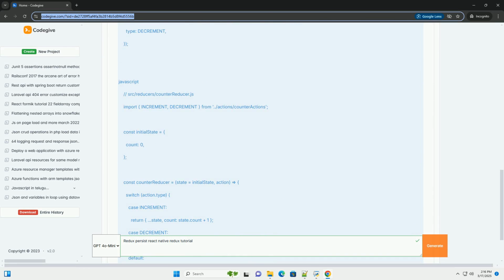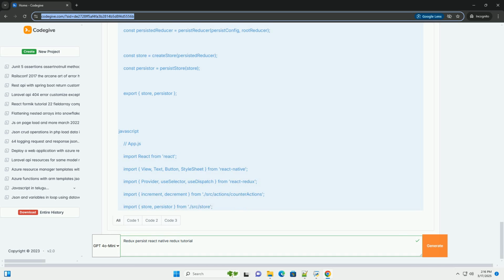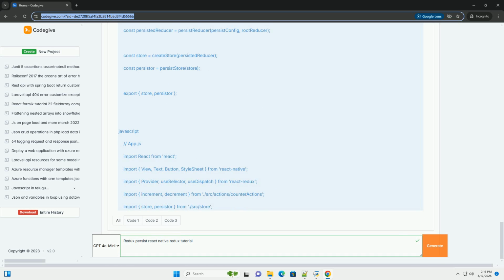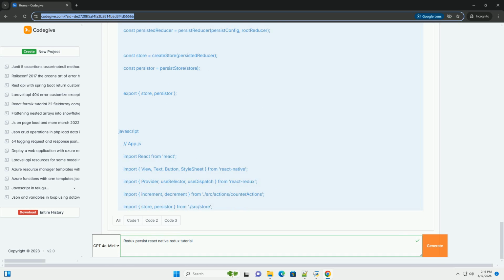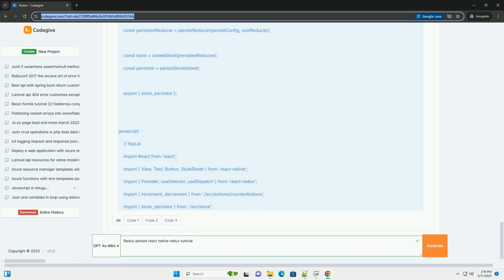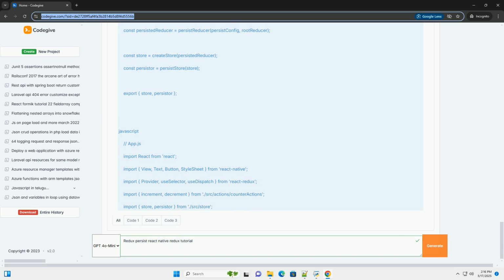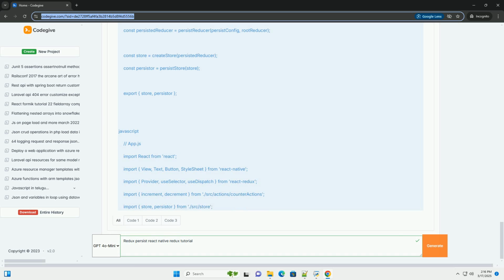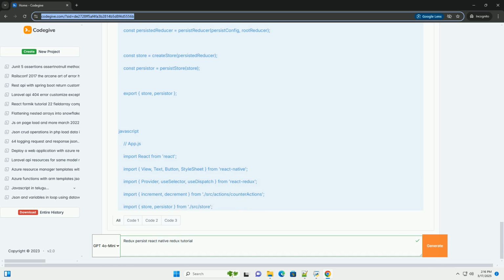Redux persist react native redux tutorial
okay, let's dive deep into using `redux-persist` with react native and redux.  this is a common and essential technique for creating apps that remember their state even after the user closes and reopens the application.

1.  **understanding the problem:**  why we need `redux-persist`.
2.  **introduction to redux persist:**  what it is and how it works.
3.  **setting up your environment:**  project initialization and necessary dependencies.
4.  **basic redux setup:**  creating actions, reducers, and the store.
5.  **integrating `redux-persist`:**  configuring the persistor, transformers, and storage engine.
6.  **using the `persistgate` component:**  ensuring the app waits for the data to load.
7.  **code examples:**  complete, runnable code snippets for each step.
8.  **advanced configurations:**  dealing with migrations, versioning, and selectively persisting state.
9.  **troubleshooting and best practices:** common issues and how to avoid them.
10. **alternatives to redux-persist:** when you might consider other options.

**1. understanding the problem: the ephemeral nature of redux state**

redux is designed as a central, predictable state container for your application.  when your react native app is running, redux stores data in memory.  however, when the app is closed (or the device is rebooted), this in-memory state is lost.

imagine an app where users can customize their settings, save preferences, or maintain a shopping cart.  losing this data every time the app is closed would be a terrible user experience.  this is where `redux-persist` comes to the rescue.

**2. introduction to redux persist**

`redux-persist` is a library that enables you to save your redux store's state to persistent storage and rehydrate it when the app reloads.  here's the breakdown of its core components:

*   **storage engines:** `redux-persist` uses a "storage engine" to interact with the underlying storage mechanism.  the most common choice in react native  ...

Redux
 Persist
 React Native
 Redux Tutorial
 State Management
 Local Storage
 Asynchronous Storage
 React Navigation
 Redux Toolkit
 Mobile Development
 Persistent State
 Cross-Platform
 Application State
 React Hooks
 Redux Middleware